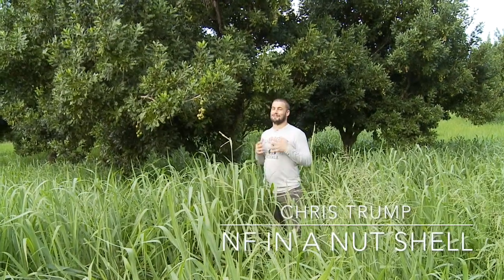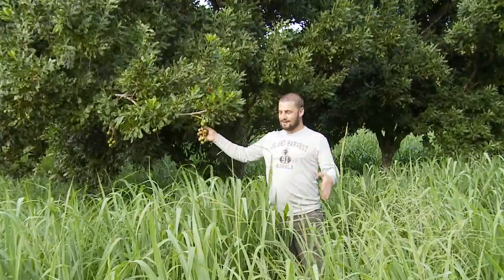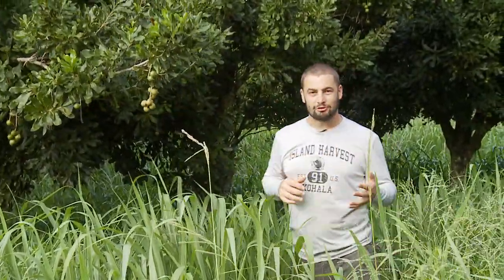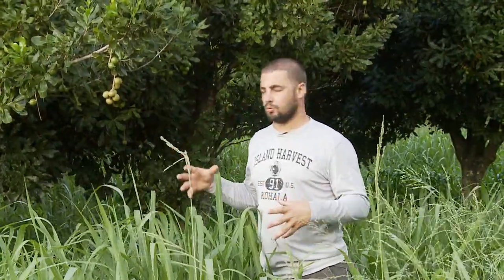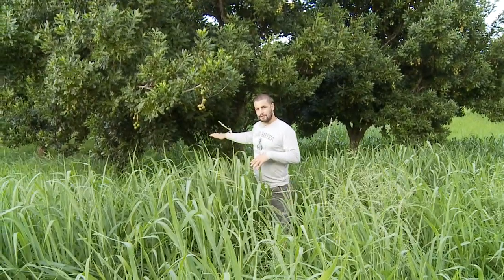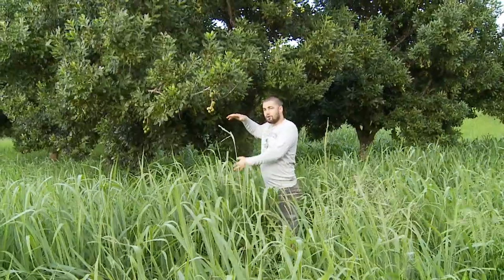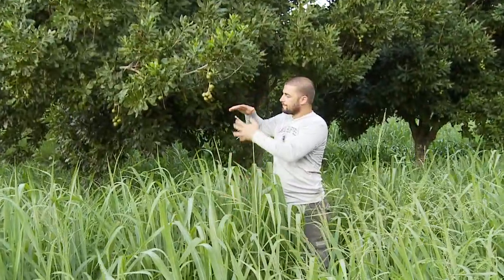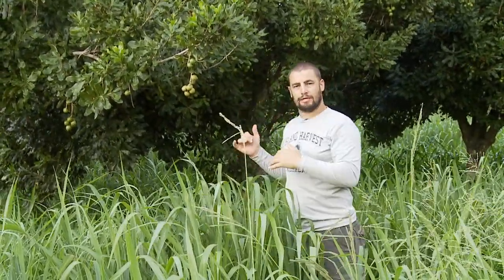Chris Trump: Korean Natural Farming in a nut shell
LEARN ALL ABOUT KOREAN NATURAL FARMING FROM CHRIS TRUMP// DISCOVER HOW AND WHY NATURAL FARMING WORKS

About This Video:
In this video, Chris Trump from NaturalFarming.co discusses what Natural Farming is in a nutshell.